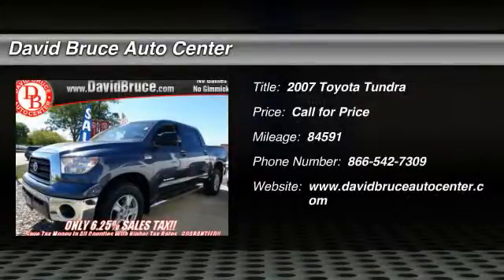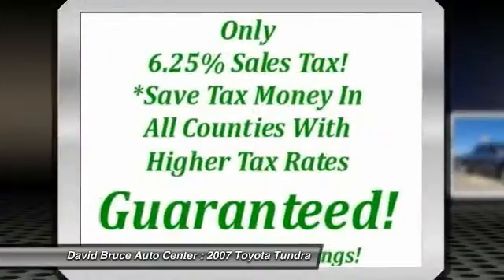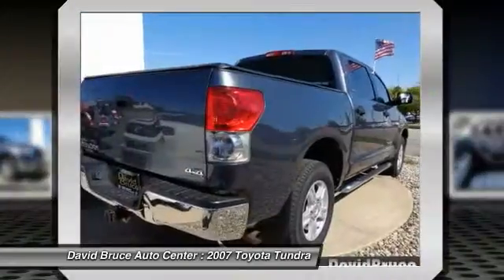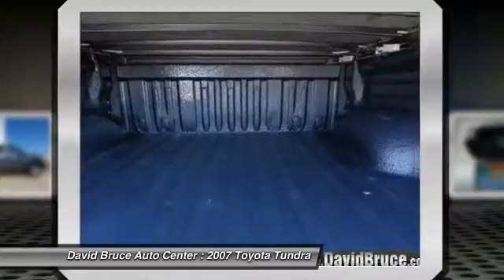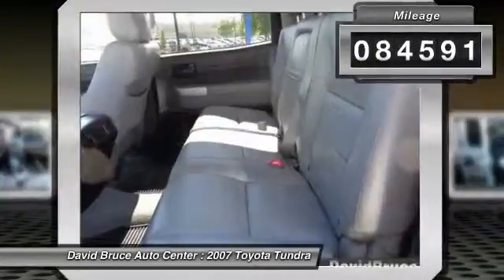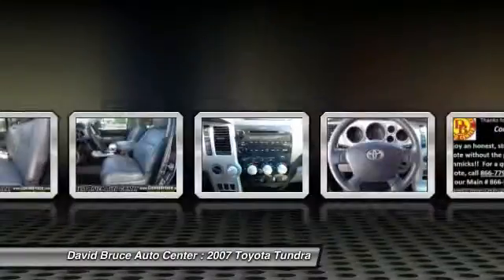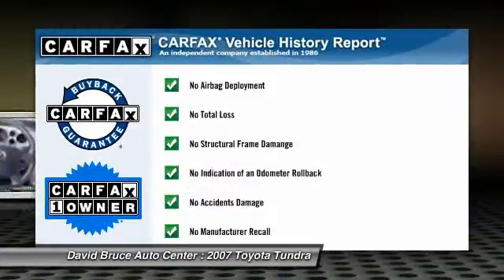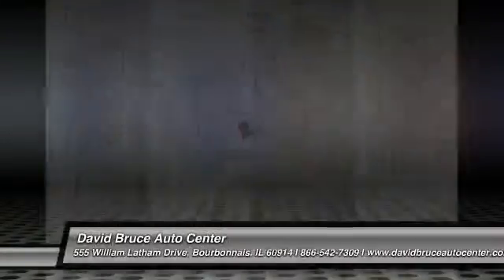2007 Toyota Tundra Bourbonnais IL T3379XB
2007 Toyota Tundra 4X4 CREWMAX 5.7L V8 LEATHER AND DVD

Pick up this Slate Metallic 2007 Toyota Tundra, available today at David Bruce Auto Center. Featuring Automatic transmission, it has 84591 miles. This could be the one you've been searching for.